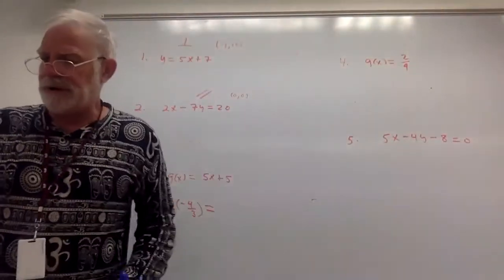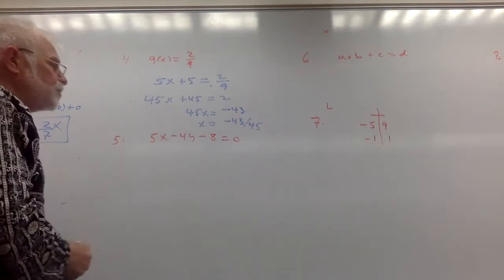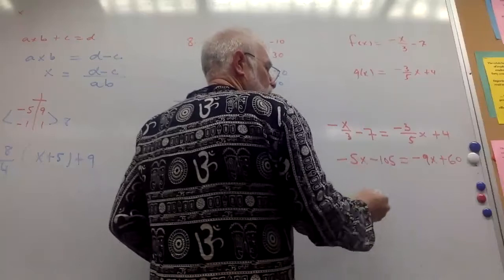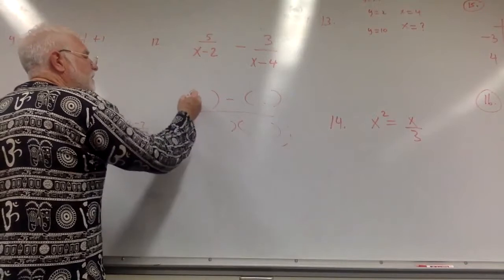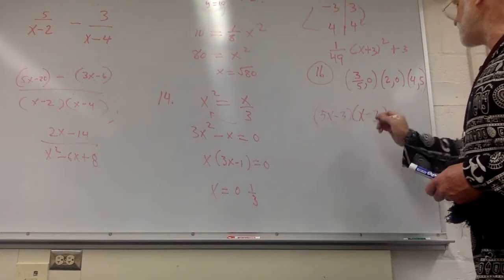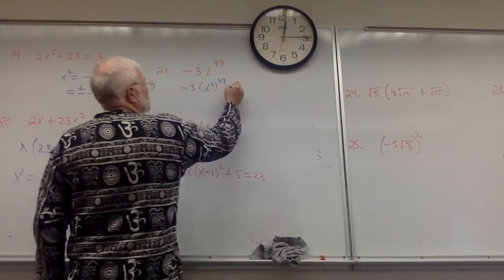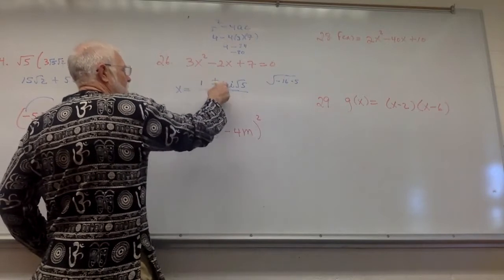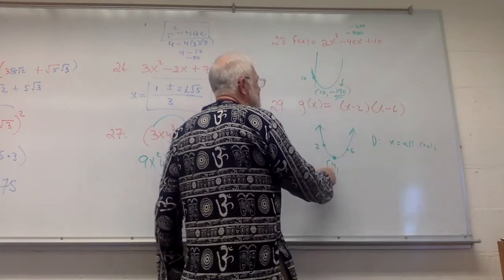Algebra 1: 29 Practice problems.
final exam key.  1-29